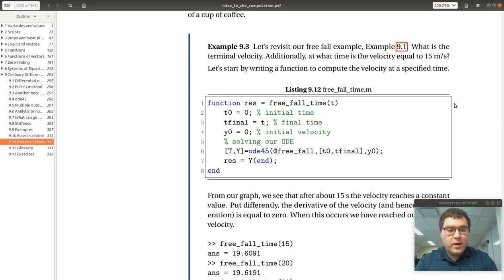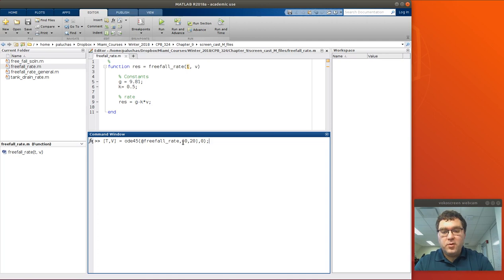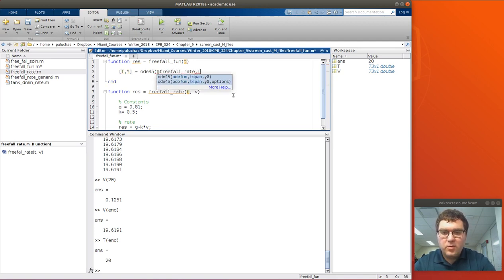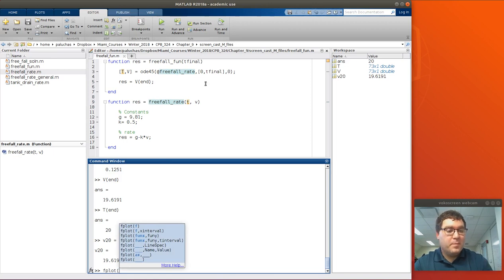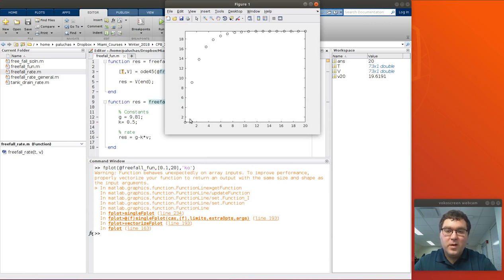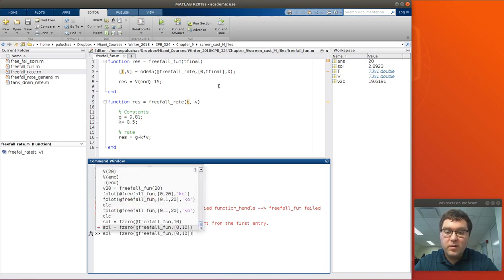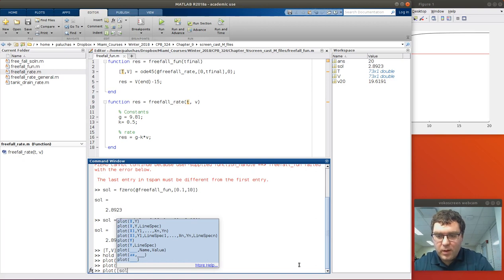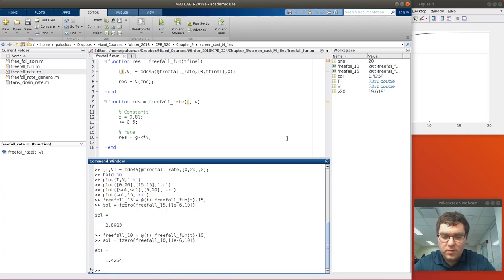Example 9.3 from Chapter 9: Ordinary differential equations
Screen cast of Professor Paluch working through Example 9.3 from "Introduction to Chemical Engineering Computation with MATLAB." We build upon our solution to Example 9.1 to make our numeric solution of an ODE look more like an analytic solution. The M-file created in the screen cast is provided below: